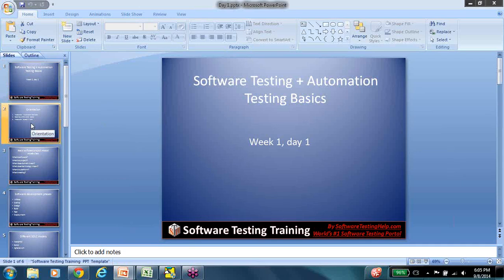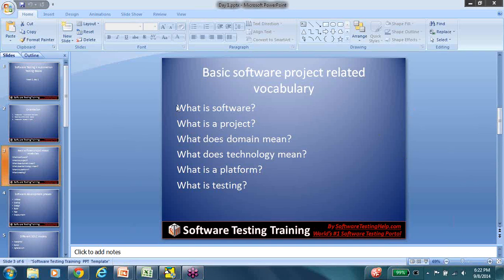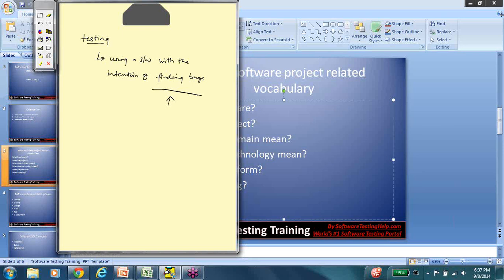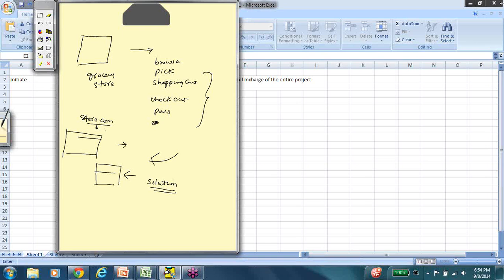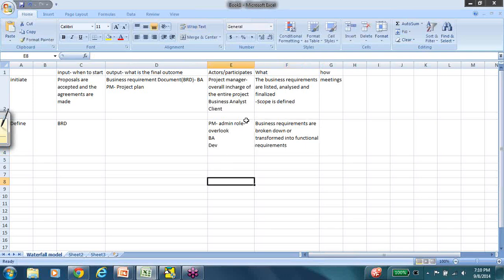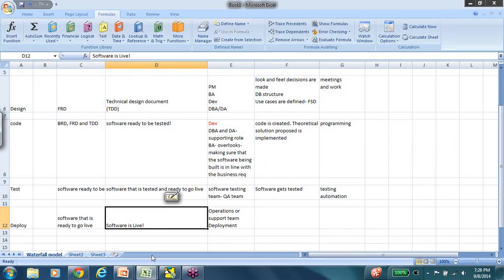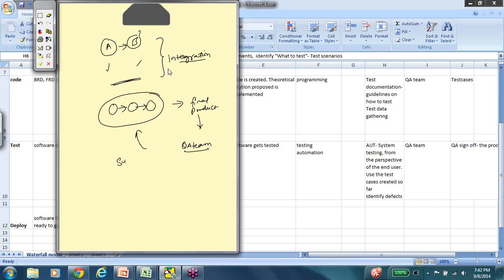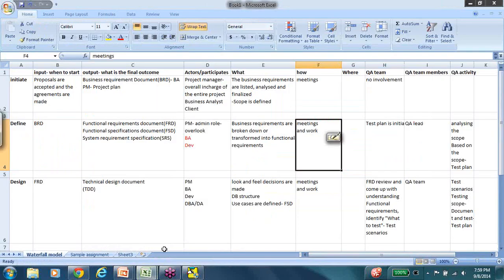Software Testing Orientation Week 1 Day1